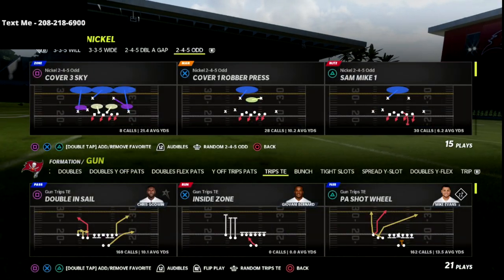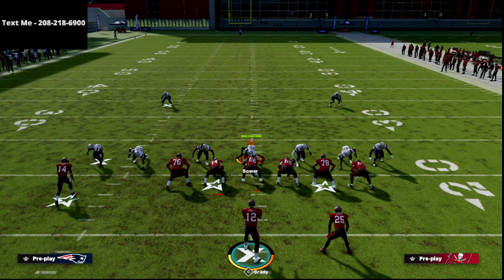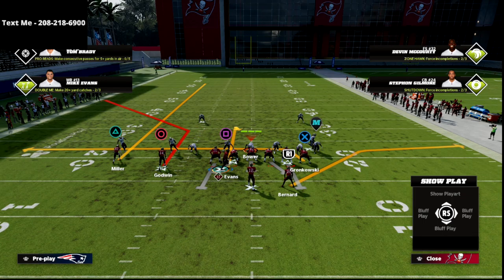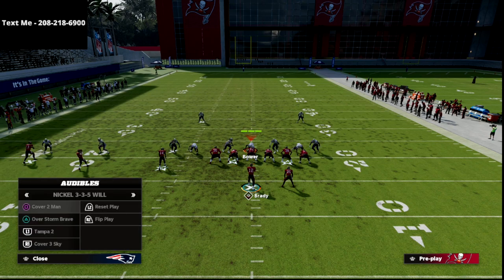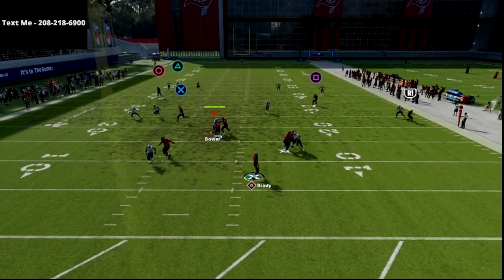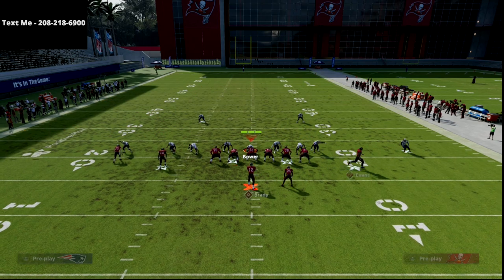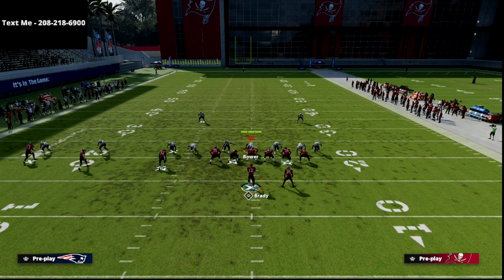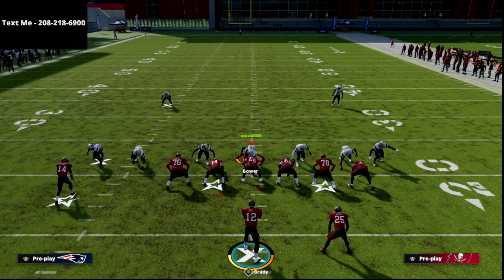The Most OVERPOWERED Offense In Madden 22 - Trips TE Offensive Guide